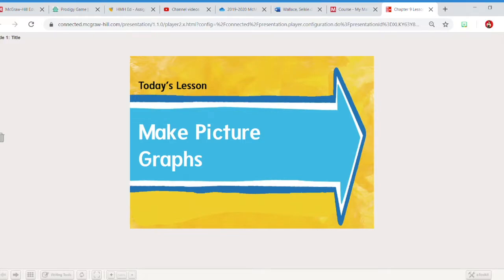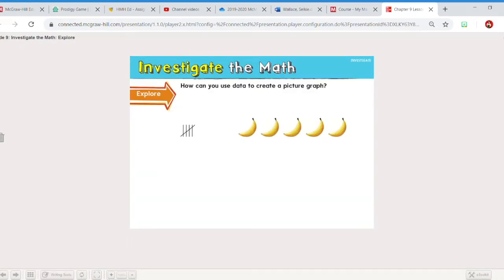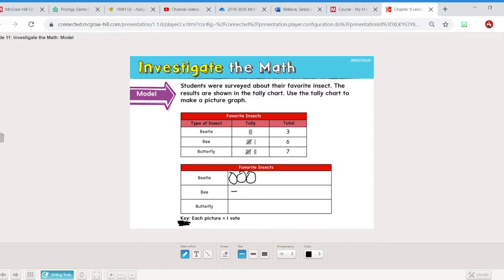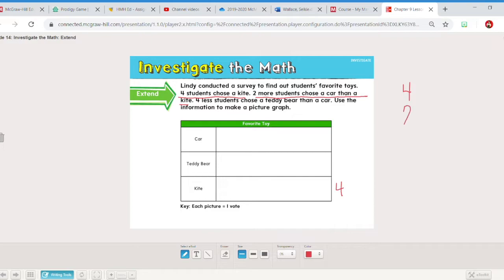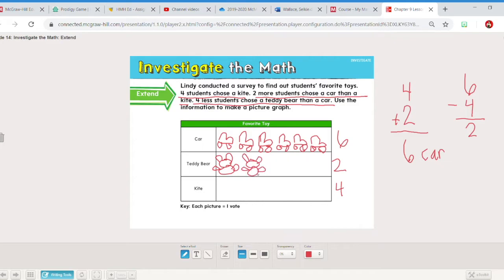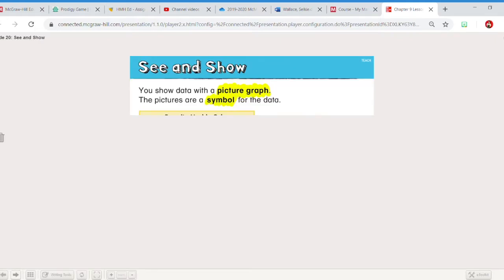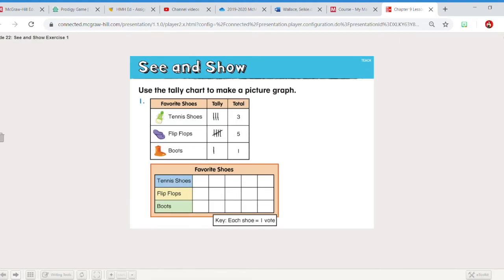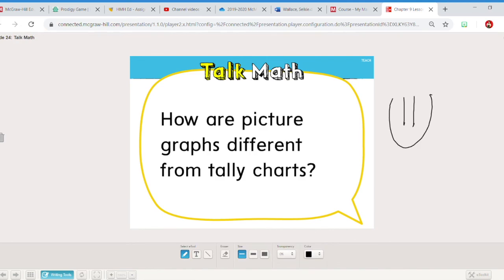MyMath: Make a Picture Graph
Today we will be expanding on what we learned with tally charts and connecting it to picture graphs! Have fun everyone, hopefully, your picture graphs look better than mine haha